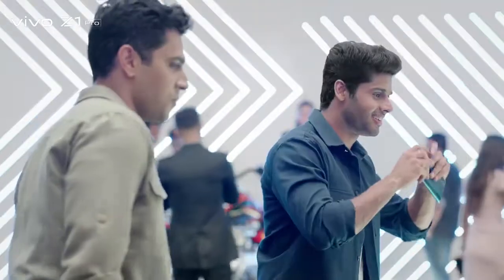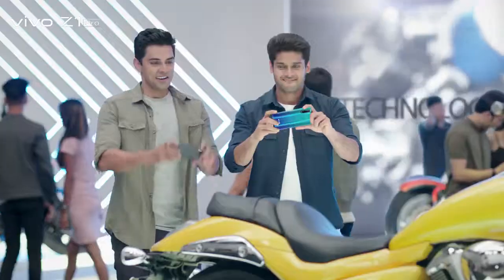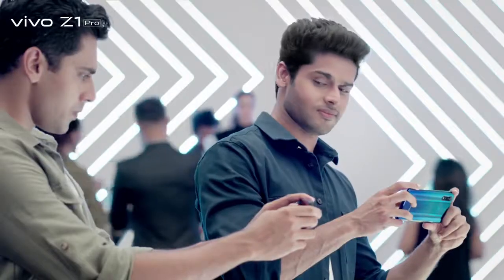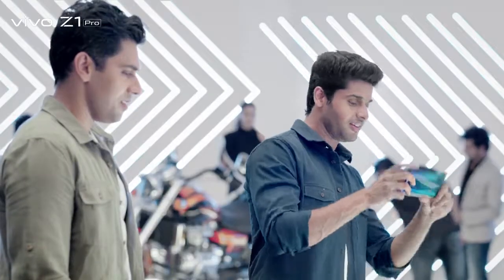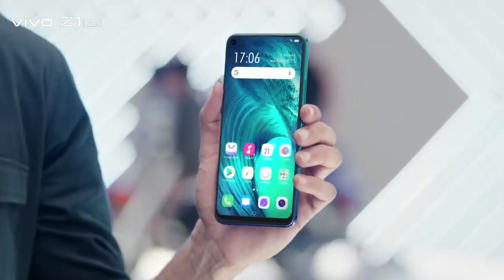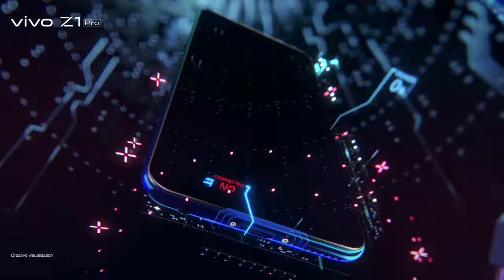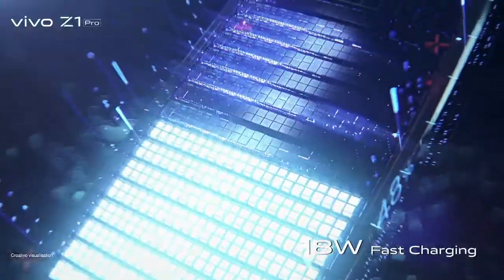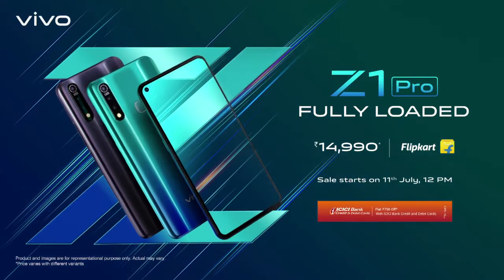CASTING REEL | VIVO Z1 PRO with Abhimanyu Dassani (3) - TVC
With an experience of leading a top modelling company for about 7 years, Girish Hule finally decided to start working as an independent casting director in the year 2013.

Girish Hule’s approachable personality, endless patience, ability to work well under pressure in a demanding & time-sensitive environment, passion for flawless execution, work ethics & intutive nature got him recognised by the best in the industry with whom he worked.

With a visionary thought of “Start small, Aim Big!” he formed a company named “Girish Hule Casting Agency” aka “GHCI” with a set of skilled & efficient associates & a fully equipped studio.

Over the years GHCI has become prominent for their immense knowledge of actor’s database, casting decisions, choosing to cast based on one’s acting skills as opposed to type casting based only on appearance.

Their attention to detail, expert feedback & tirelessness in finding the perfect talent for every role casts a spell on any project entrusted to them.

GHCI is now regarded as the most trusted advertisement casting house in Mumbai, India.

As of date, GHCI has worked on almost all the popular brands across India & several across other Asian countries, U.S & U.K, Middle East & South Africa and the number in entirety reaches slightly above 1800 campaigns.

Now, GHCI has also taken up an initiative to train, develop & nurture skills of kid actors who aspire to achieve creative & professional excellence in the field with their recently founded venture “@Girish Hule Acting Academy” by introducing them to a valuable acting workshop conducted under the guidance of Girish Hule & experienced acting trainers.